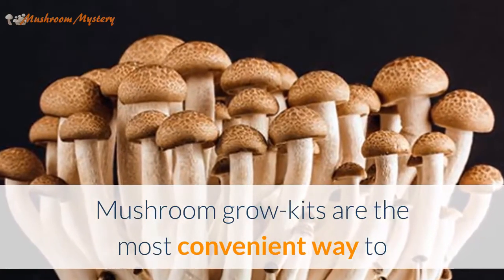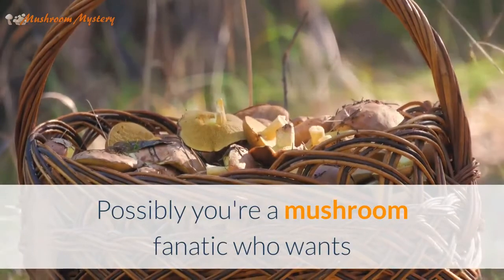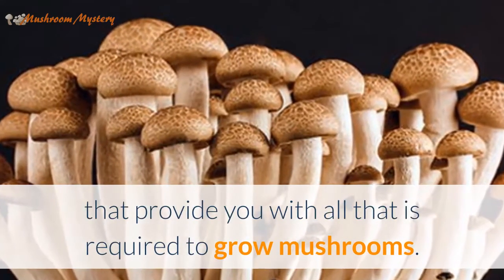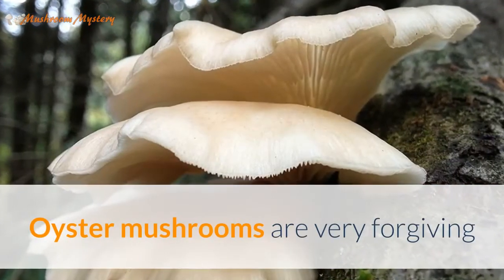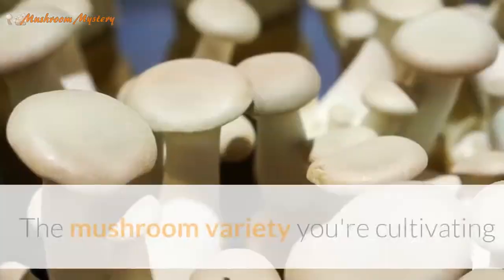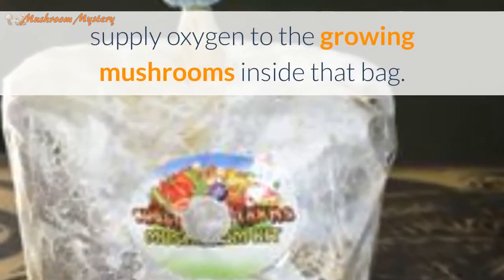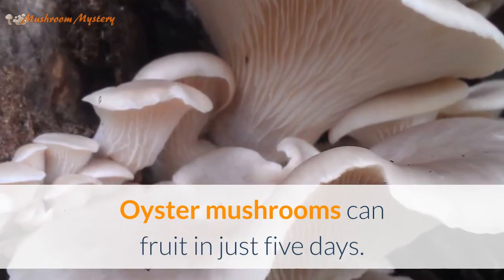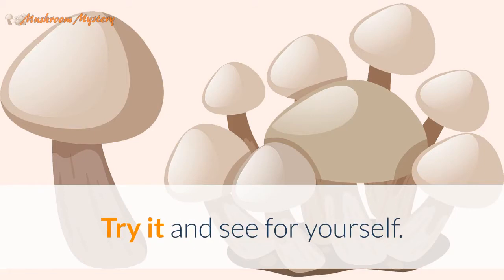Mushroom Grow Kits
Mushroom grow kits allow you to simply produce your own mushrooms at home. These grow kits are the most convenient way to start on the road to cultivating mushrooms yourself.

If you've been thinking about growing your mushrooms at home, but you're not sure where to start, then this video will help you.

You might have some experience with standard gardening, but you're looking for a new project to test your skills. Possibly you're a mushroom fanatic who wants more control over what you're consuming.

In either case, one of the fastest and simplest ways to grow mushrooms is by using a mushroom grow kit. Find out more in this video.